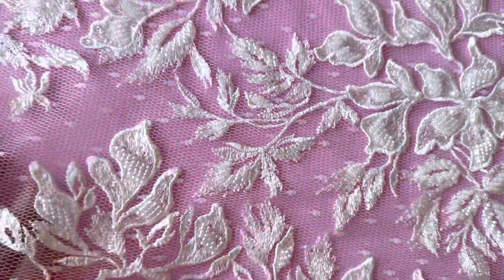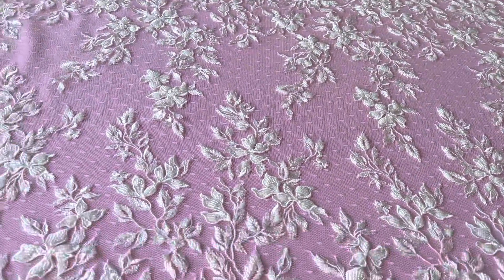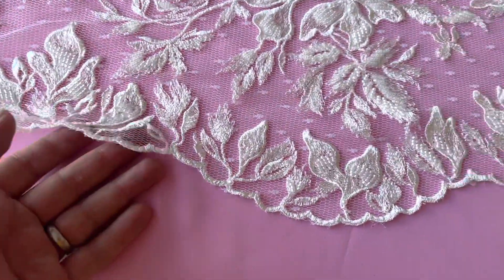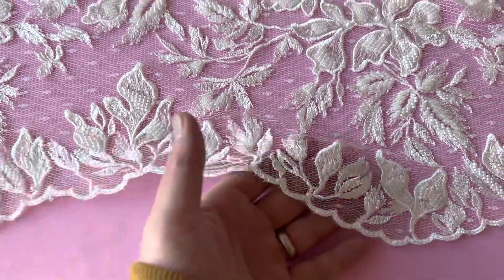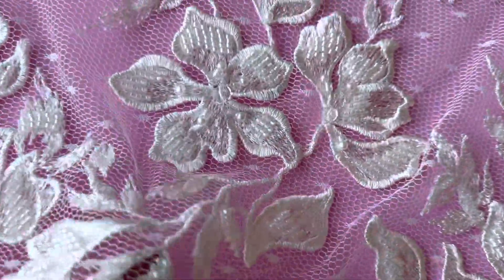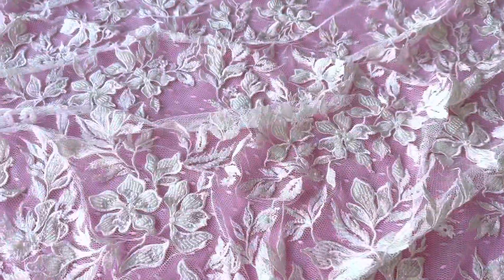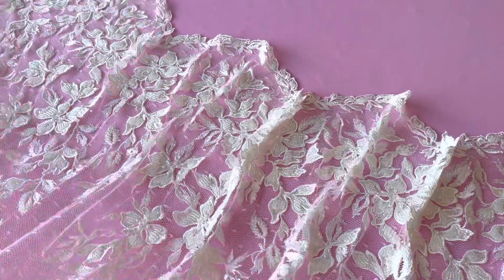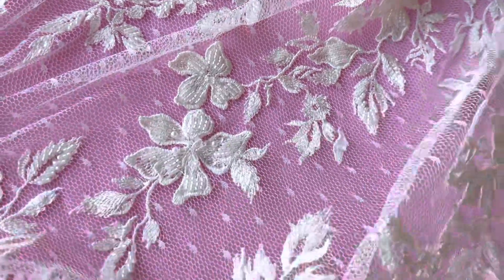Ivory Beaded Embroidered Lace - Jeroboam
A truly spectacular and decadently attractive ivory bridal lace. This measures 132 cm (52") wide and has a Raschel base that has been superbly embellished with embroidery and beadwork.

Take advantage of our sampling service before you buy.